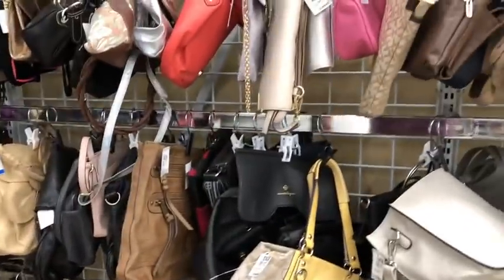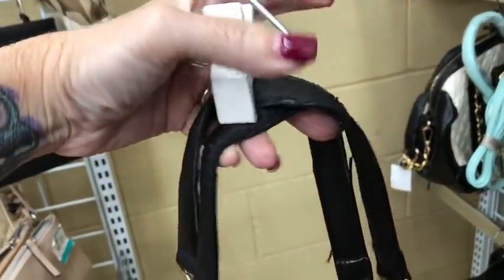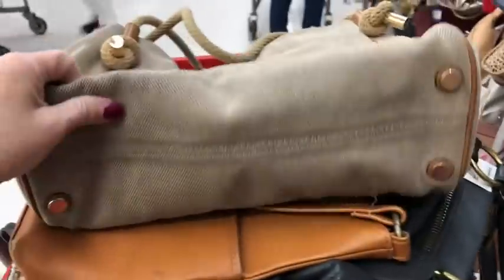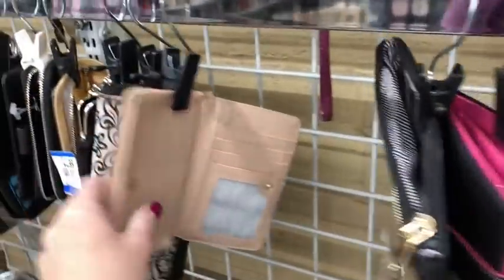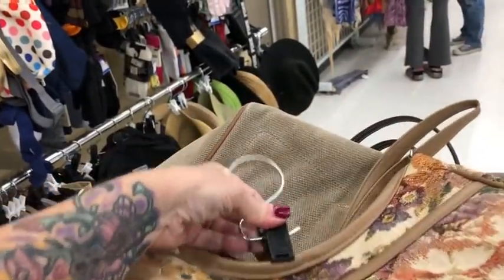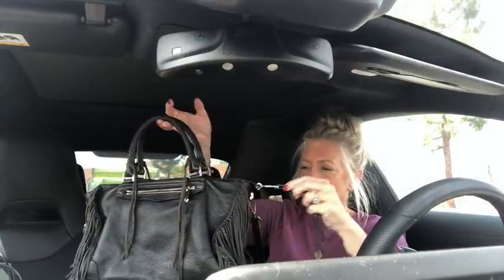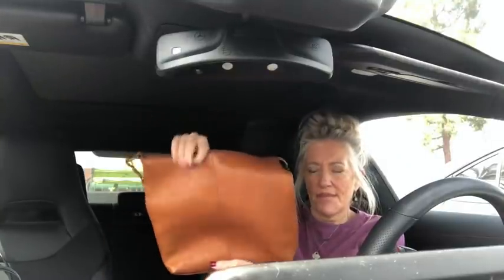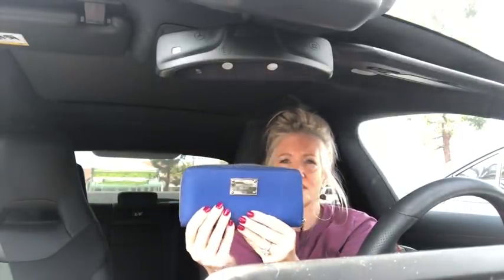JACKPOT! Designer Bags Score!